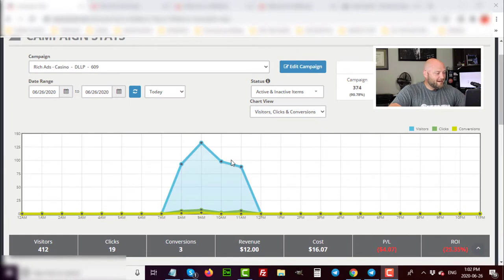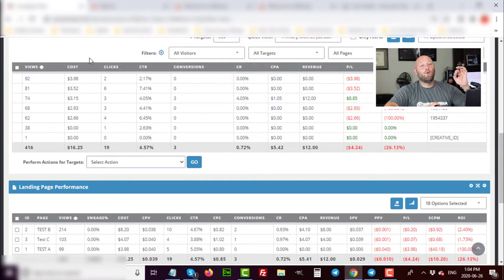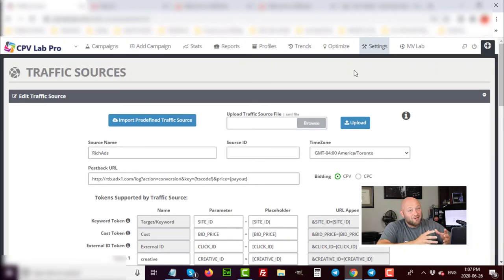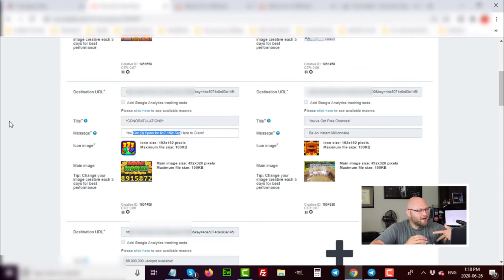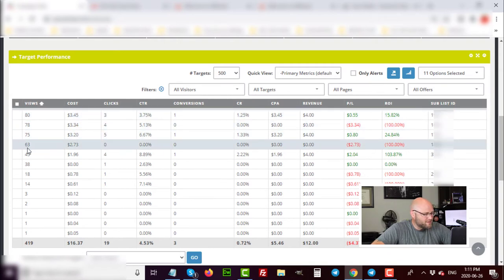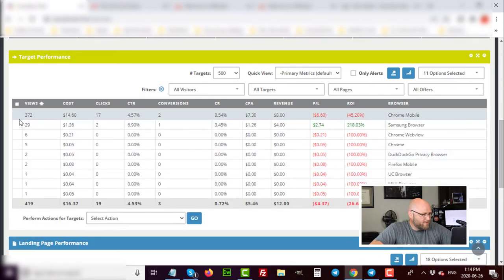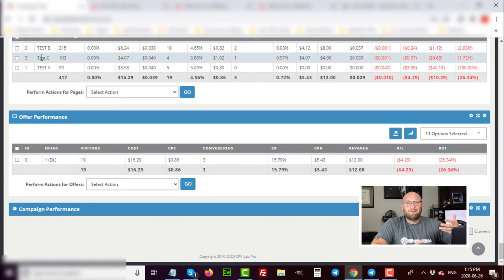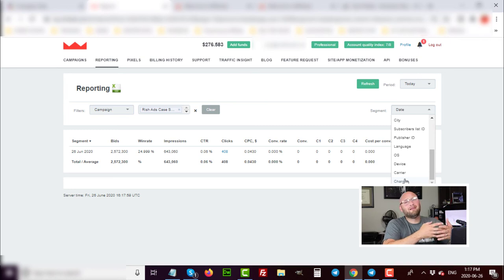Push Ads Case Study [Part 2 of 2] - Early Conversion Optimization Strategies - Rich Ads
This is the last part of the Push Ads Case Study for the Rich Ads Casino Campaign - I discuss my EARLY Optimization strategies.

In this part 2 we discuss some basic conversion optimization strategies starting with landing pages, then ads, then placement ids.

The further down we segment our data and analyze our conversion data the more we can optimize. However we need to ensure we have enough data before we start making MAJOR decisions!

This is just a small sample of traffic after getting over 400 clicks for less than $20.

for anyone who is struggling with paid ad campaigns, this case study proves how important it is to really test multiple landing pages, ads, and placements before you start to laser in and scale.

If you have any quesitons about this push ads case study please ask!

TOOLS I USE + SPECIAL DISCOUNTS!